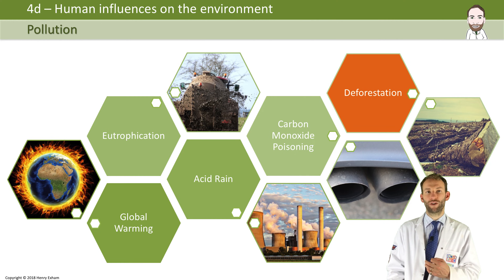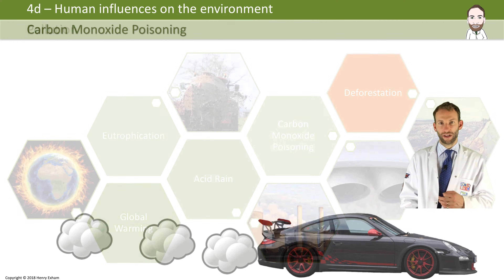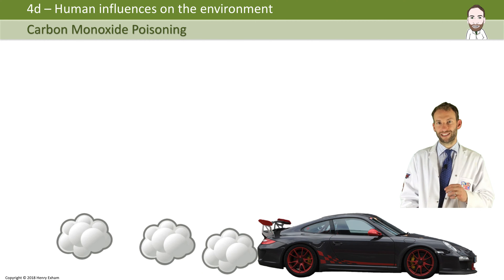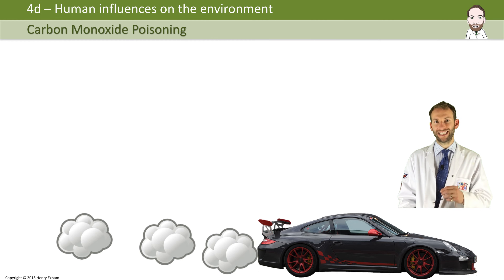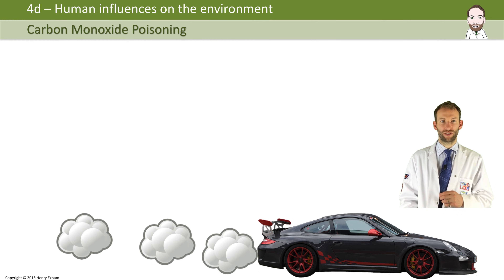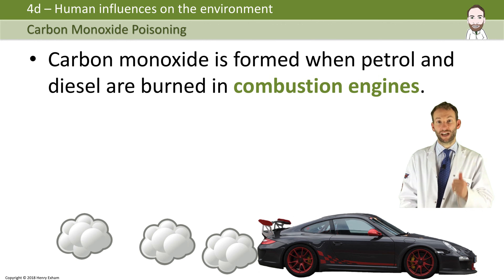Pollution - Carbon Monoxide - GCSE Biology (9-1)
4.12 Understand the biological consequences of pollution of air by sulphur dioxide and carbon monoxide.